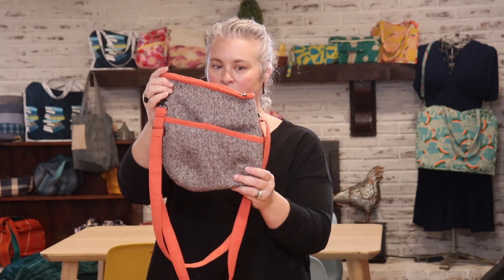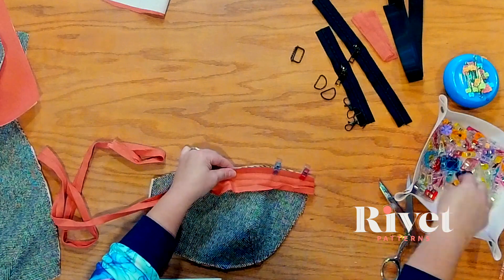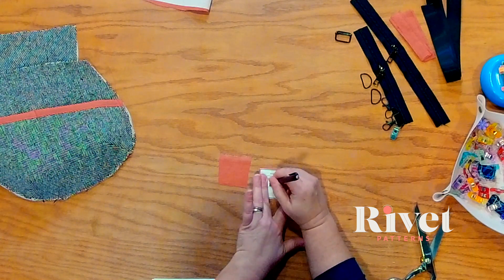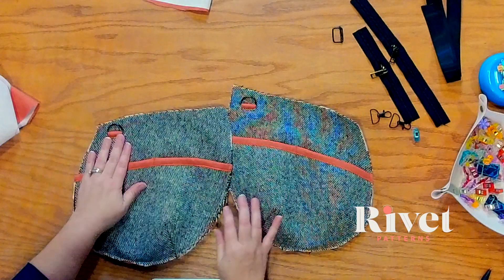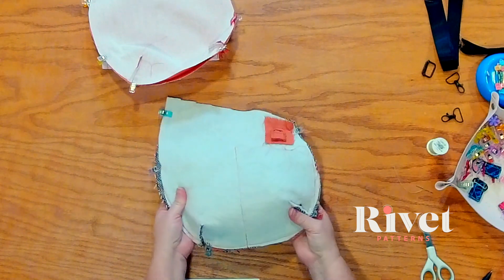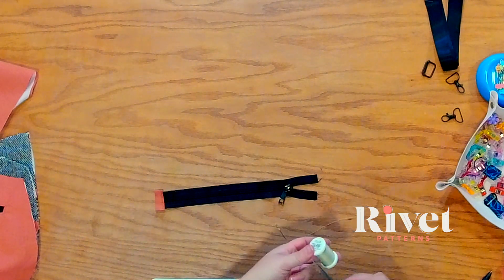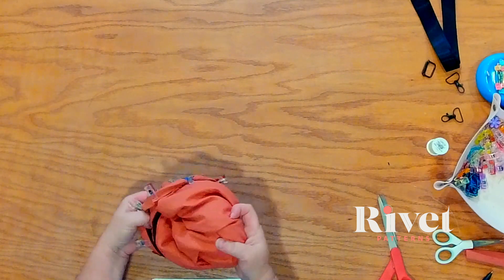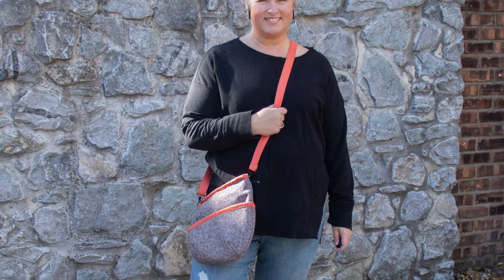Allegro Crossbody Bag FULL Tutorial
Welcome To Rivet Patterns!
Allegro Crossbody Bag is an asymetrical bag perfect for every day wear and fun. It includes an angled slip pocket that can be added to the outer or lining or both. Additonally, there is an optional zipper pocket. Get ready to make a super fun, super unique bag!

Join Laura as she takes you step by step through the Allegro Crossbody Bag sewing tutorial.

2:55 Darts
4:42 Slip Pocket
14:12 Hidden Strap Connector
23:15 Zipper Pocket
29:36 Put the Panels Together
33:25 Zipper
44:57 Binding and Finishing

Get inspired on Pinterest: @rivetpatterns
See what’s happening on TikTok: @rivetpatterns